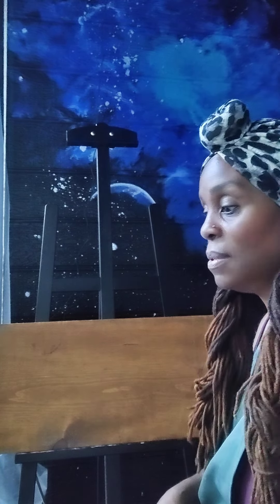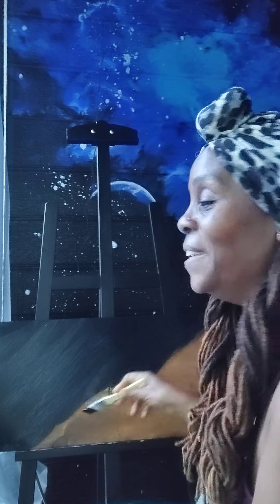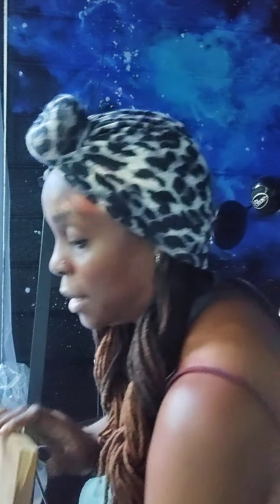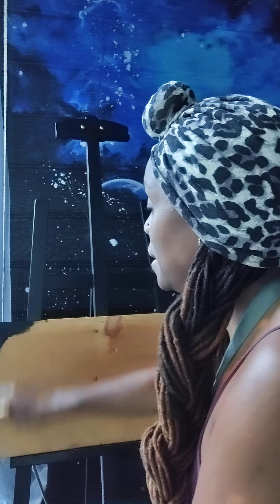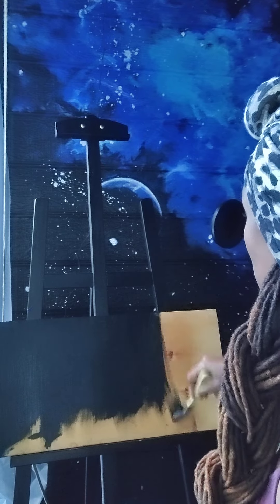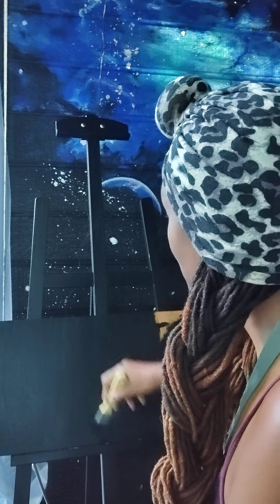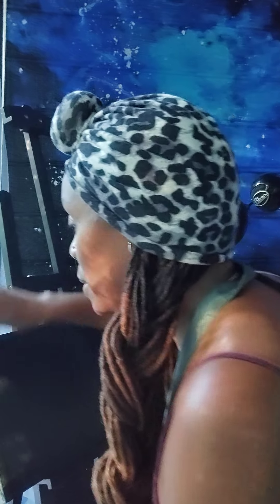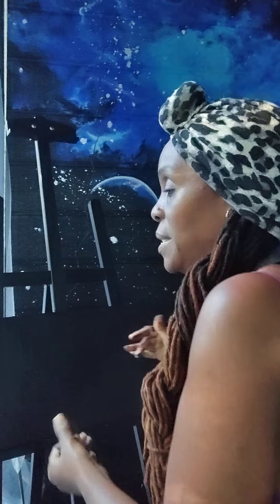Priming wood for an Acrylic piece 😁